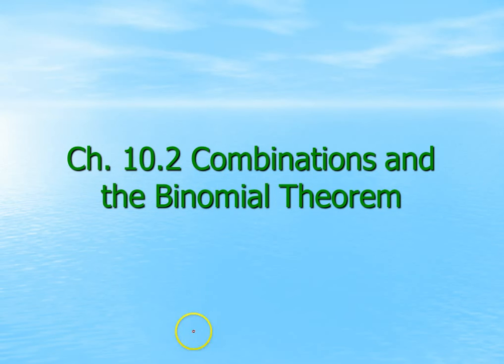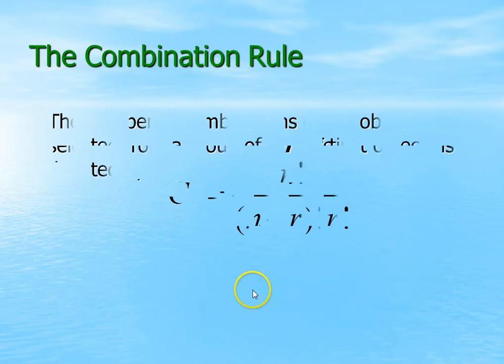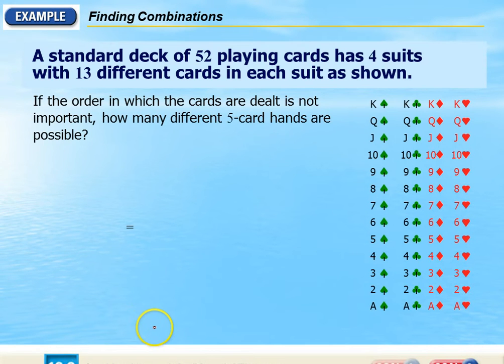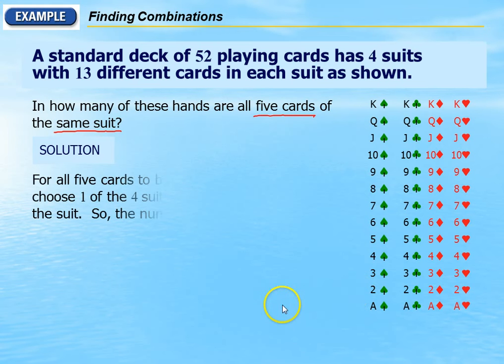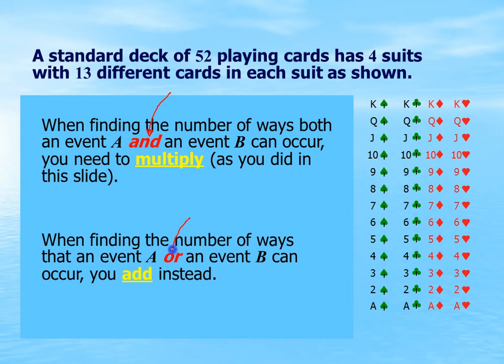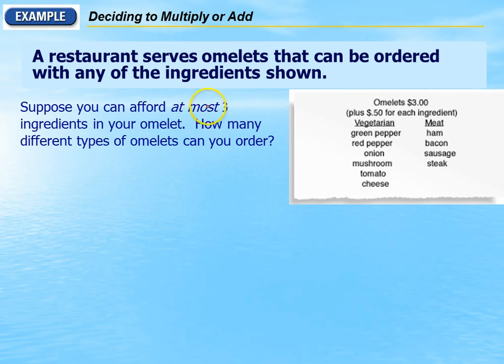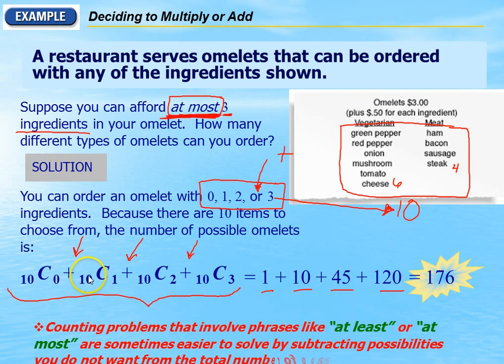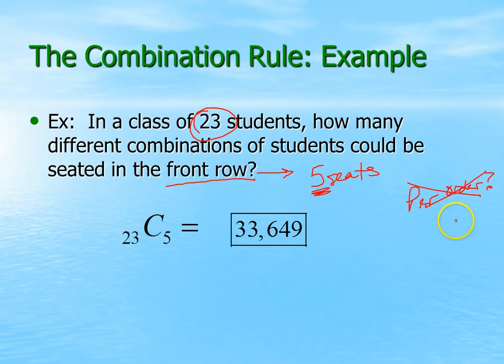Algebra II - 10.2 Combinations and the Binomial Theorem